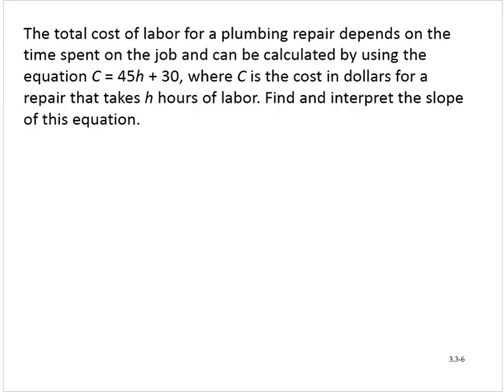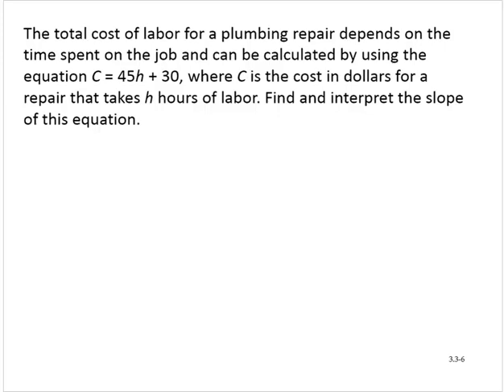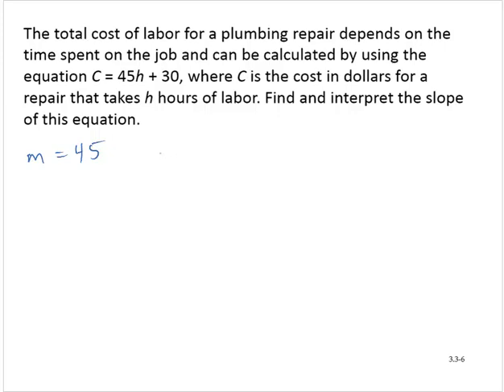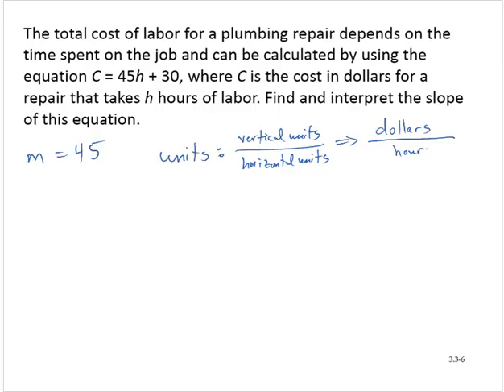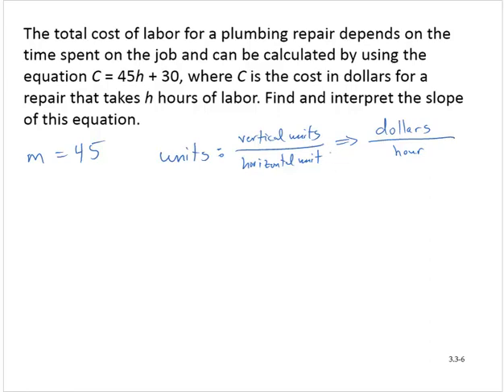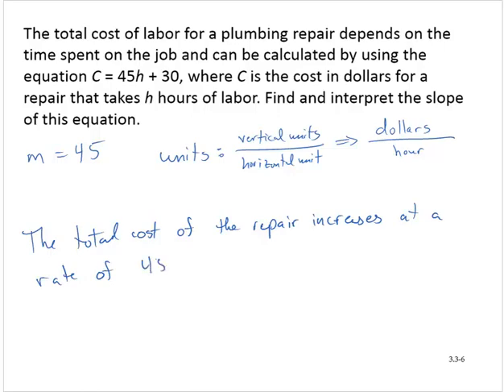BA Clark 3 3 6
Find and interpret the slope of a linear equation in the context of a problem.